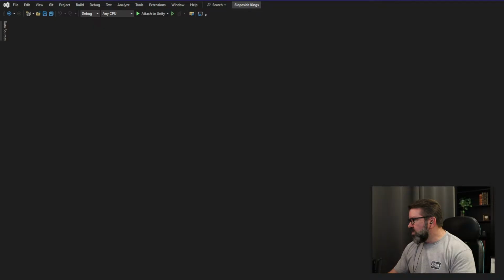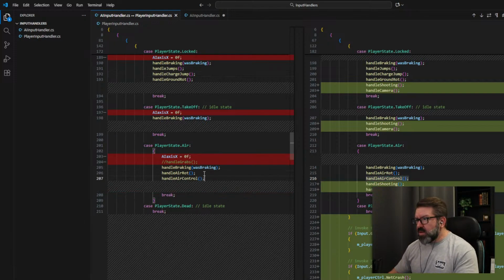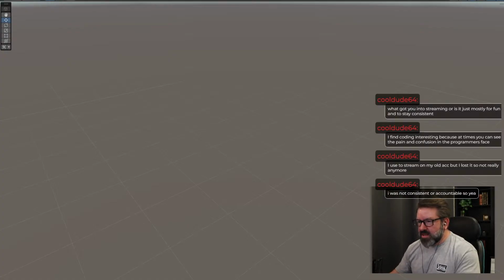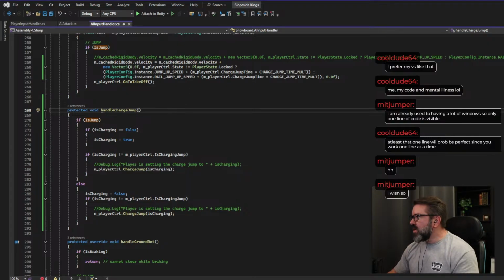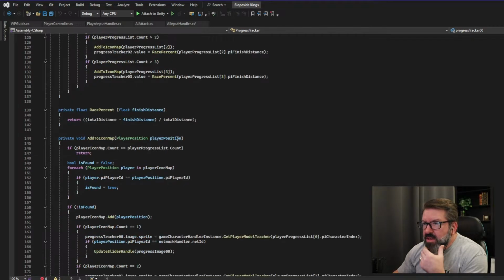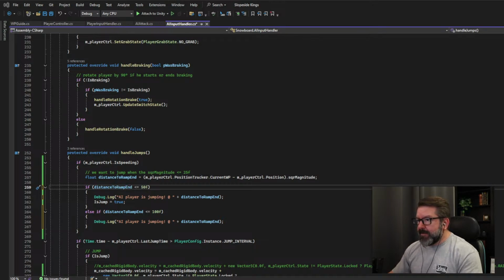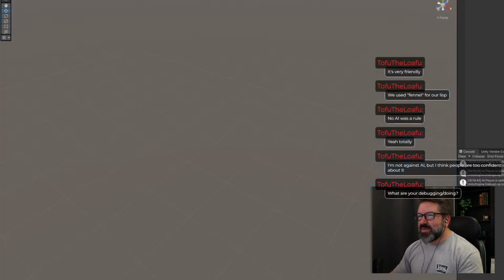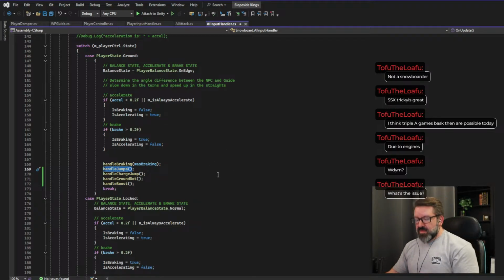Developing 'Slopeside Kings' Live 17 - Programming NPCs